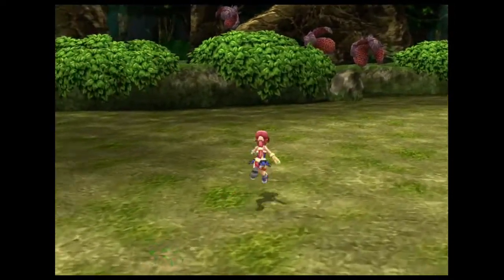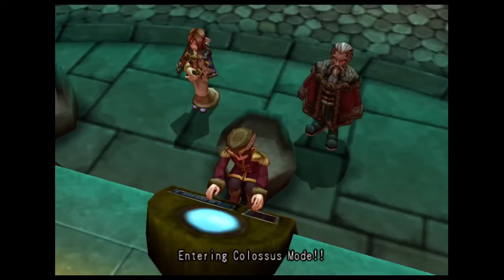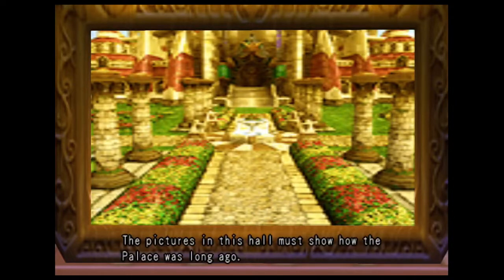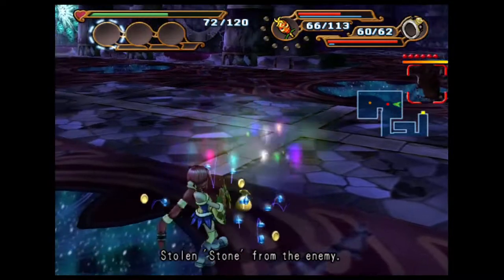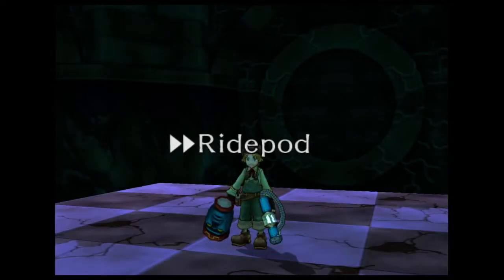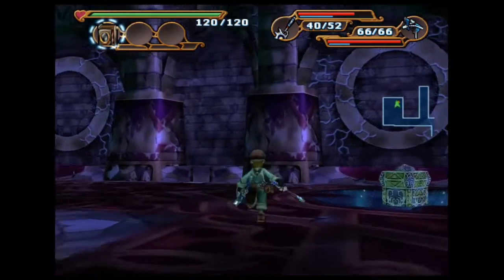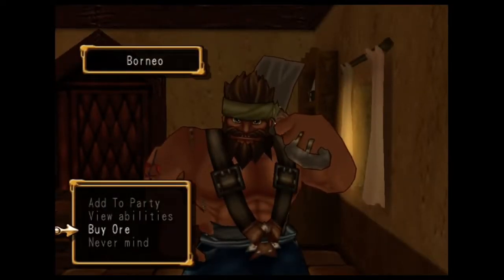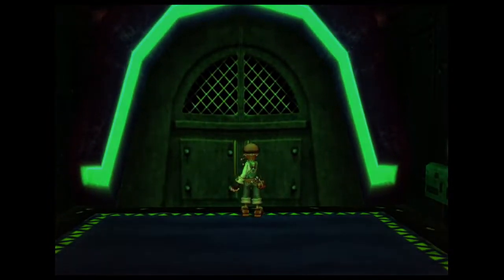Bringing the fight to Griffon! Go Paznos! - Dark Cloud 2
We are back and better than ever (and possibly have some crazy strong weapons on hand)  Let's get into that castle and teach this guy a lesson!